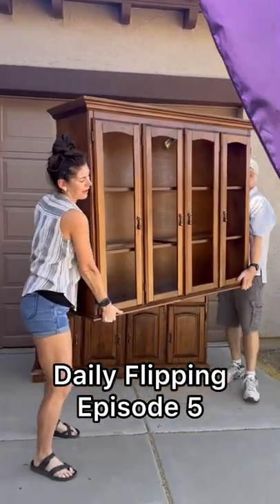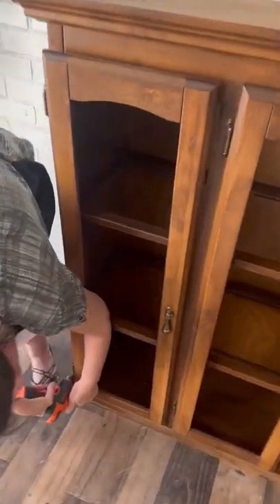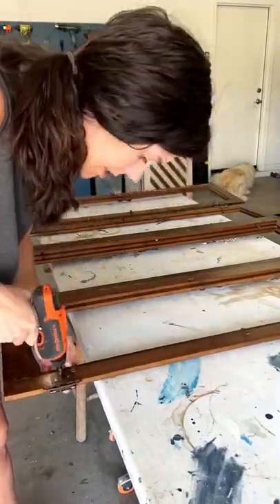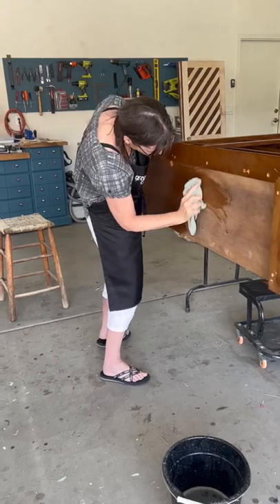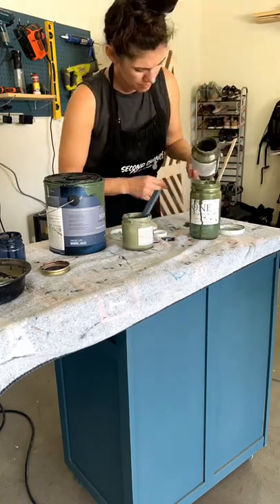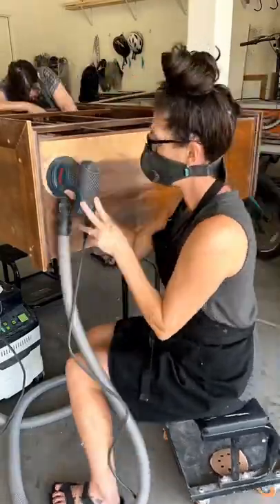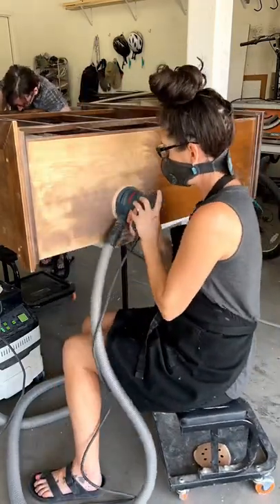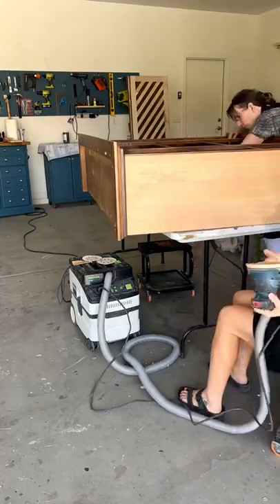We started on the top half of this china cabinet today. It will become its own hutch.